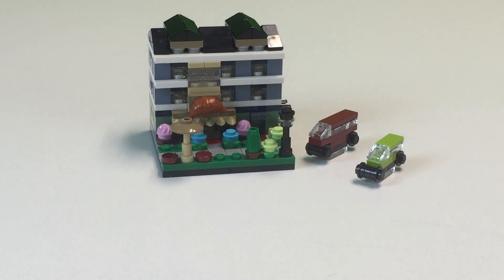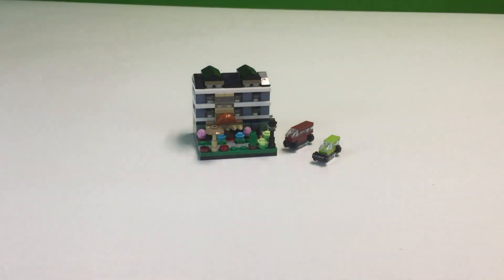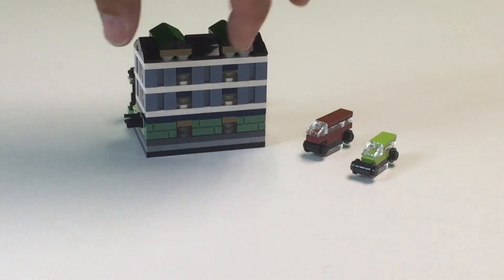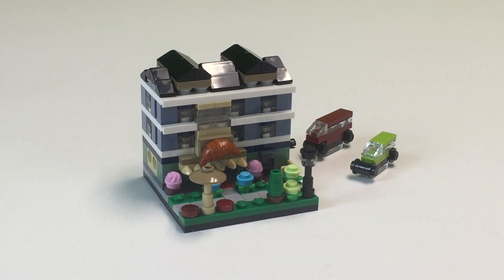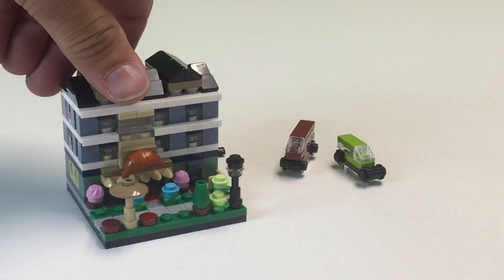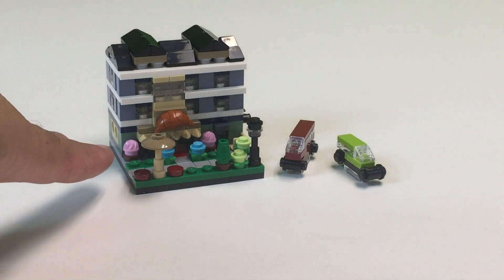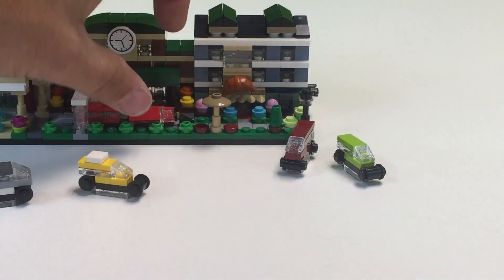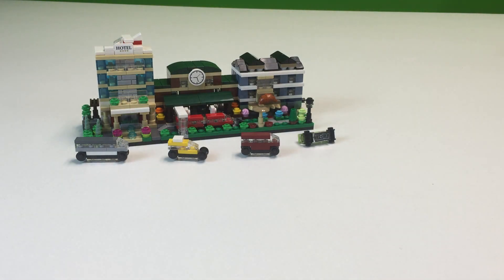LEGO 40143 Bricktober Bakery Toys R Us Week 3 2015 Mini Modular